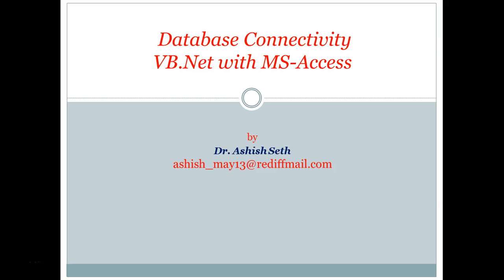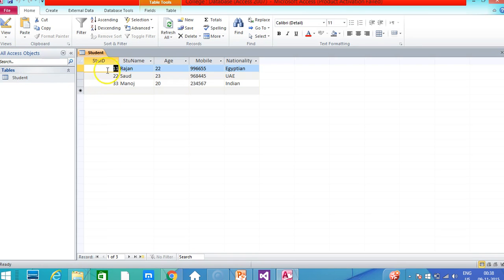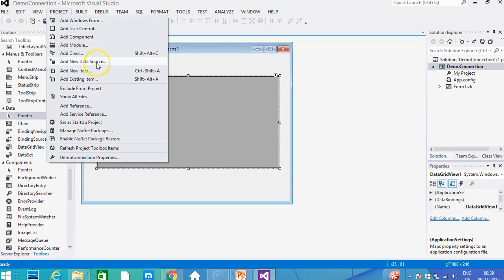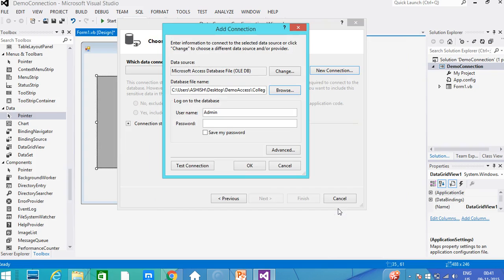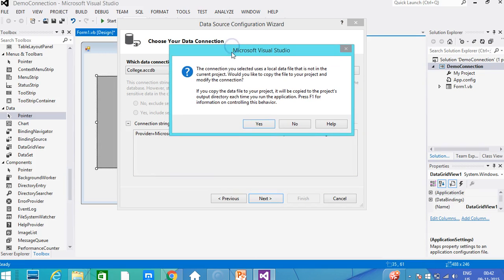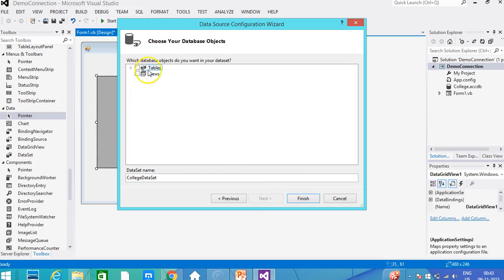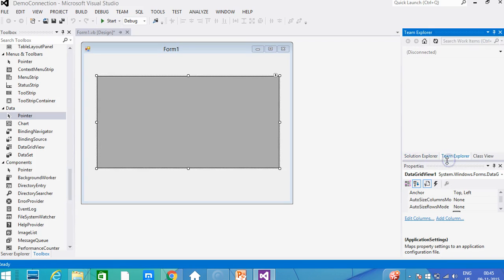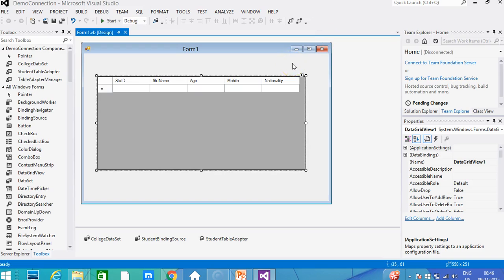For Beginners: VB.Net connectivity with MS Access using wizard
Learn the basic of database connectivity with MS Access using Data Grid